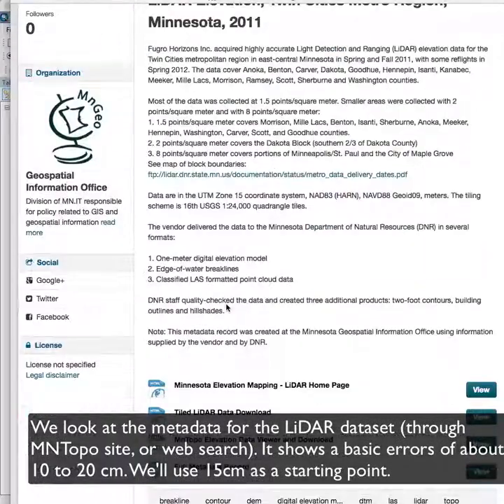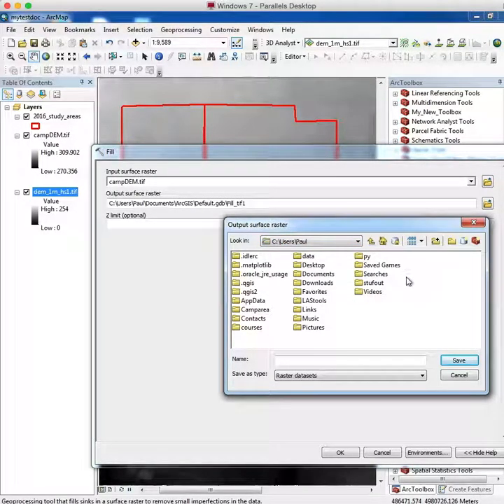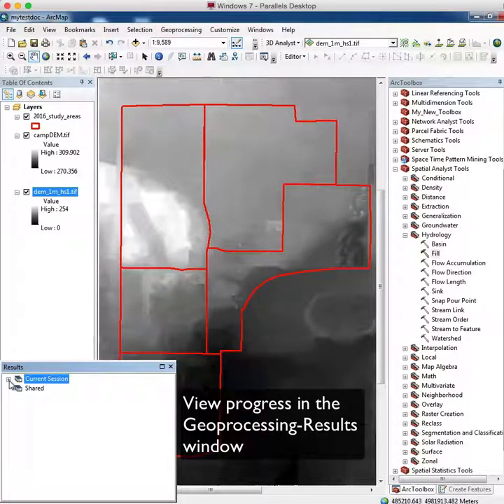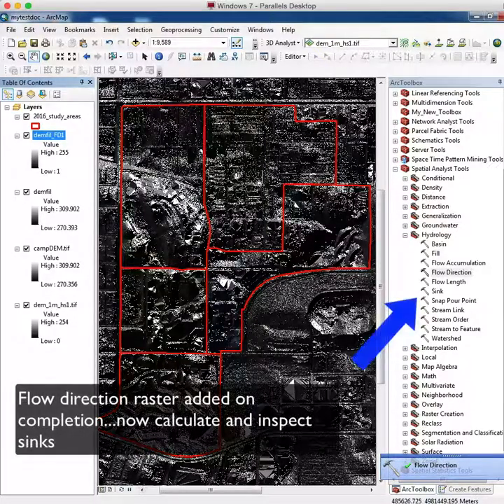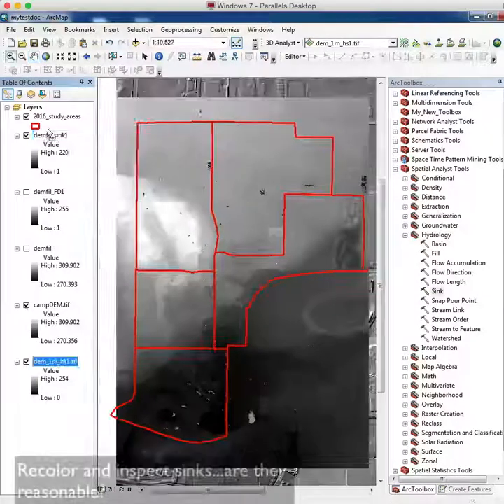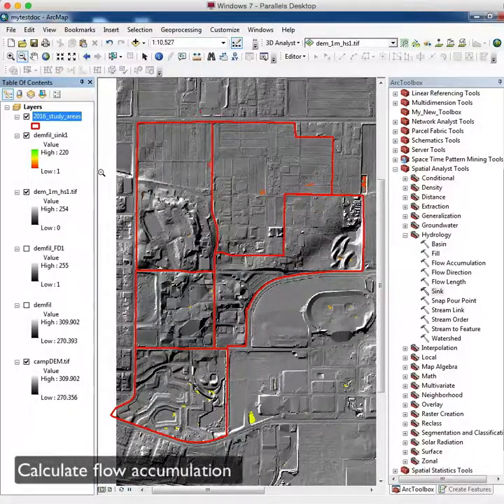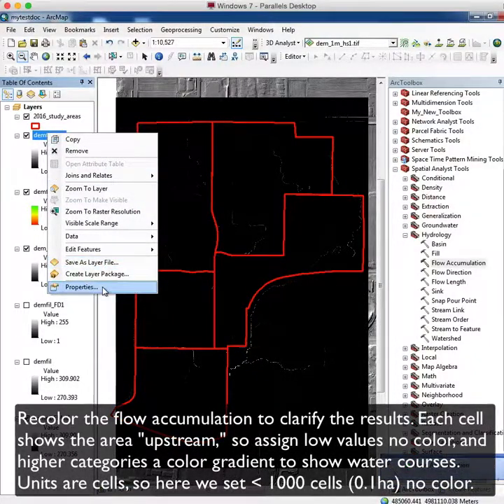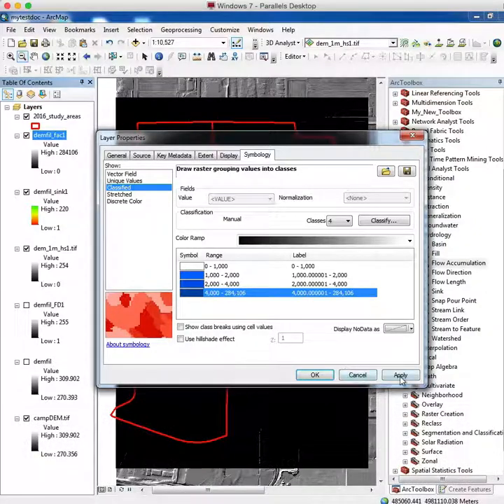295 Flow Paths